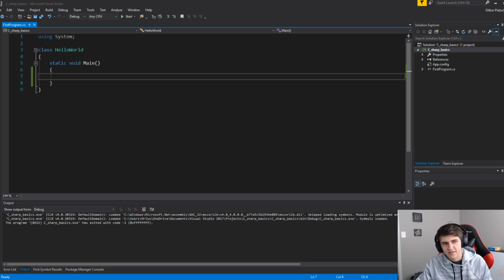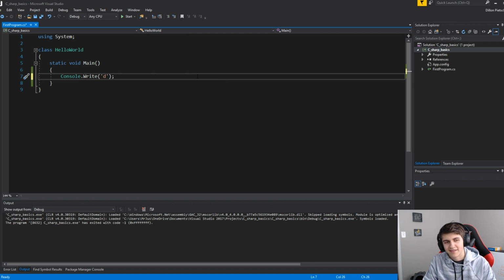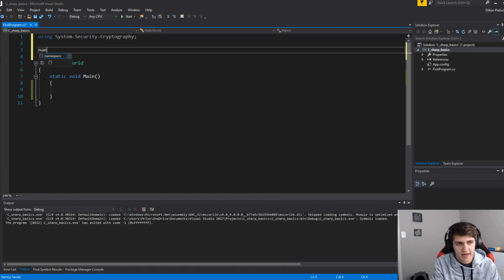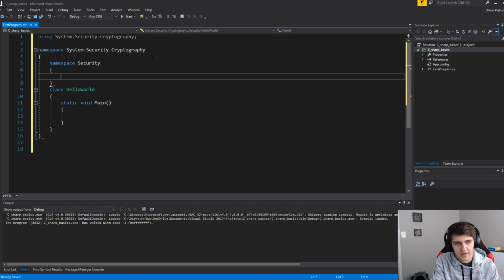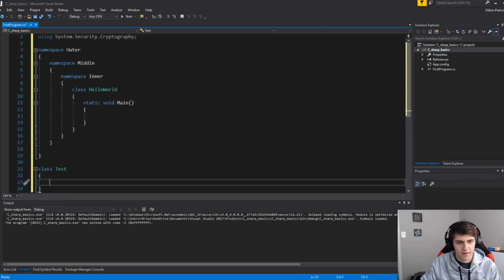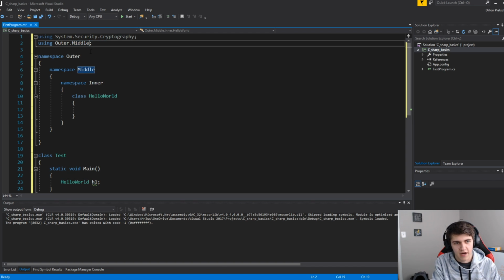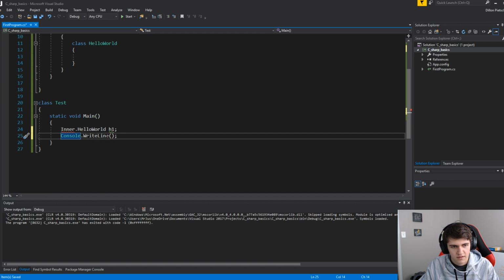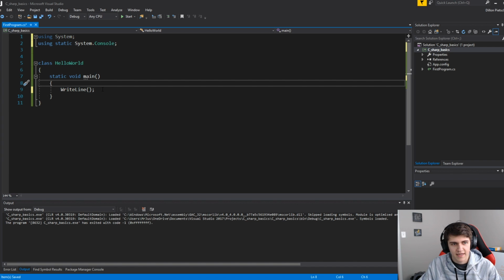C# Basics (#22) - Intro to namespaces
In which we start looking into namespaces.